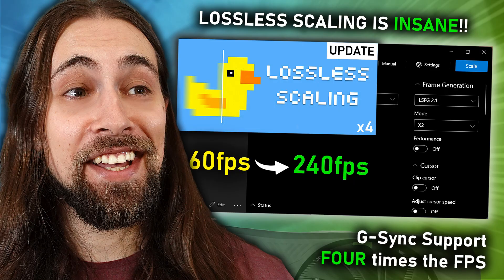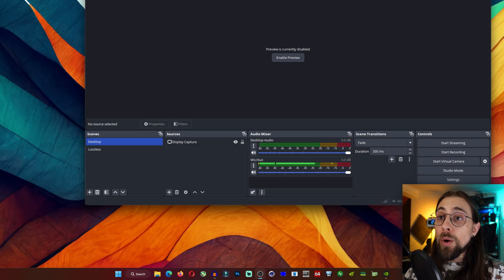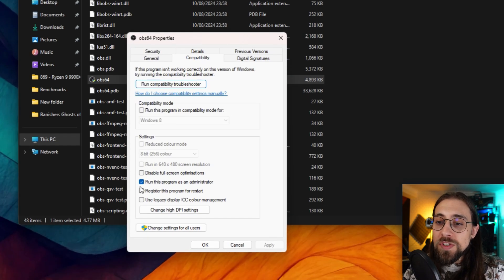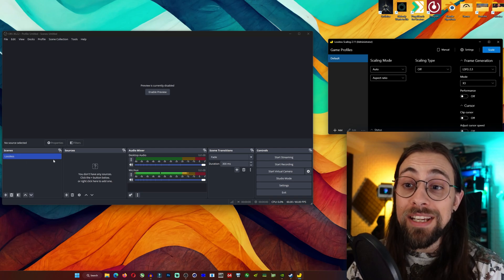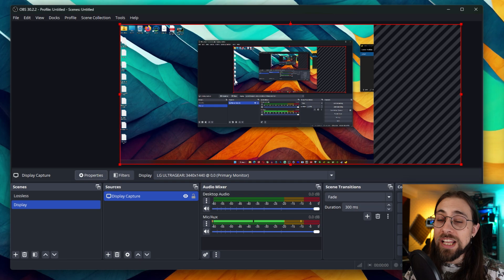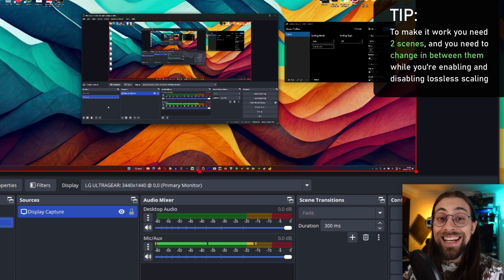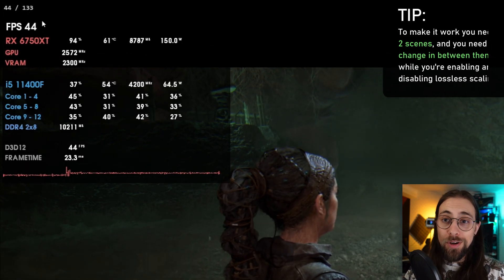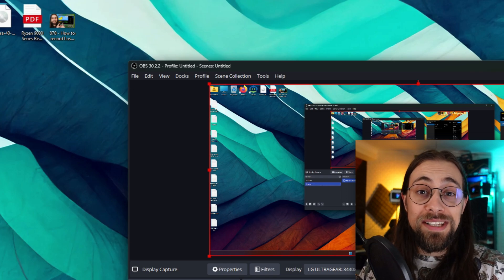THIS is how to RECORD Lossless Scaling Frame generation with OBS!!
For today's video I'm showing you how to record Lossless Scaling Frame generation for FREE!

00:00 - Intro (Lossless Scaling Recording)

00:57 - Steps to Record Lossless Scaling FG with OBS
06:13 - Hellblade 2 Scene switching example

08:15 - Final Thoughts (Free recording with OBS, etc.)
09:26 - Channel Members
09:46 - More Videos